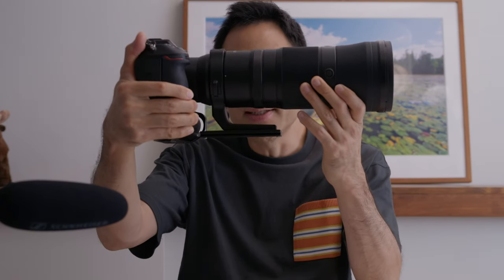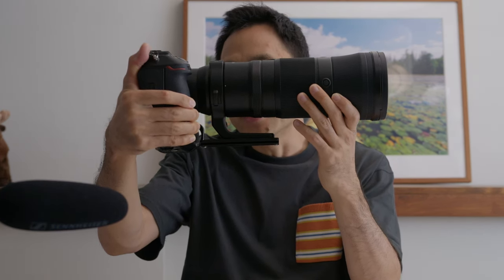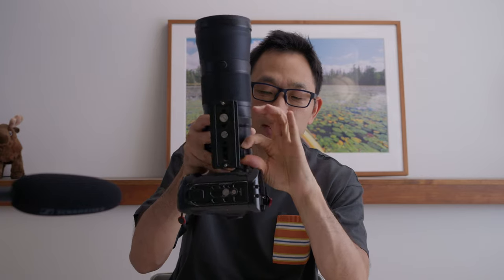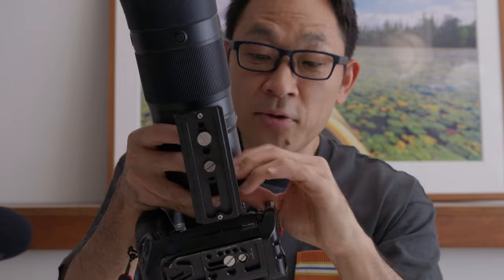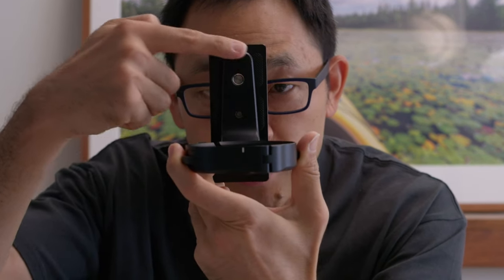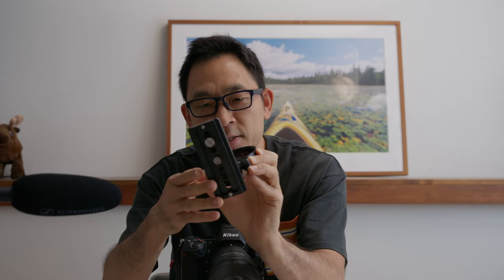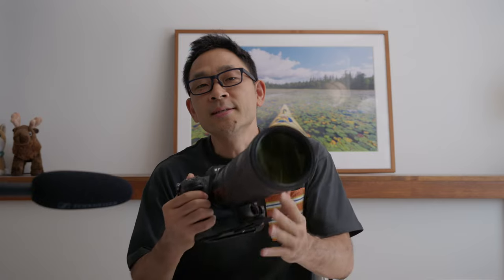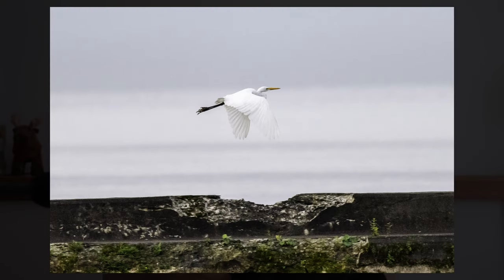Two weeks with the Nikkor Z 180-600mm with photo samples!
Hi Everyone!
I've had the Nikkor Z 180-600mm for a couple weeks and took it out to a more urban environment to test it out. I found it to be quite versatile and the range to be fantastic. The short throw of 70 degrees is very handy while I'm still currently looking for a better tripod collar ring and Arca Swiss plate combination.

Let me know what you think of the photos! Have you used this lens? I'm curious to hear what you think about it too.

Filmed on Nikon Z 8 with Z 24-120mm f/4
Sennheiser MKE 600 Mic.
Nanlite FS-300B key light

0:00 - Intro
0:49 - Thoughts on the Tripod Collar Ring
2:40 - Thoughts on the 70 degrees throw
3:39 - Thoughts on the Tripod Collar Ring foot and hand-holding
4:47 - Slideshow of images taken with the lens
7:36 - Outro